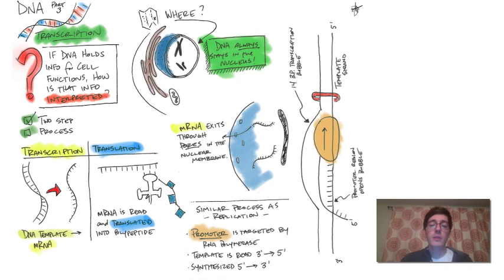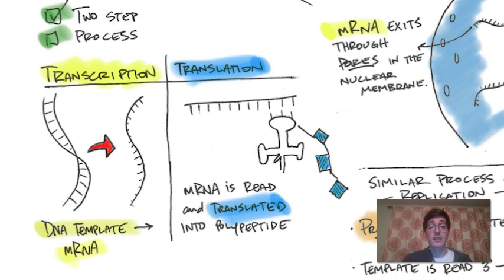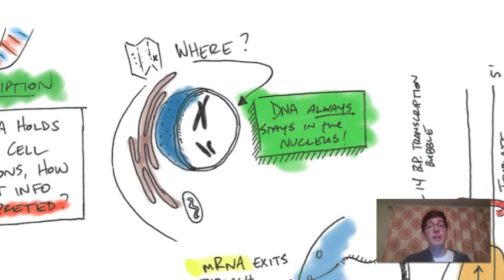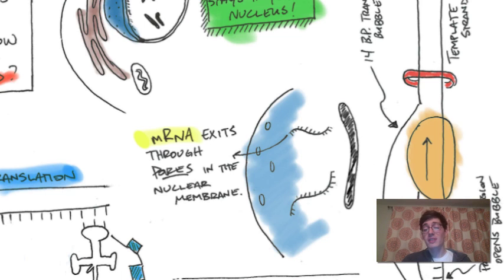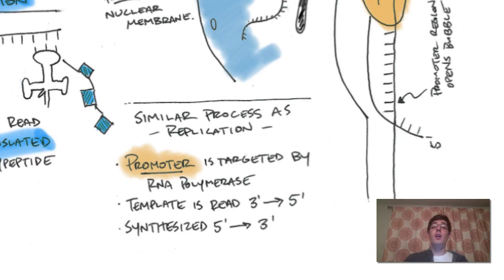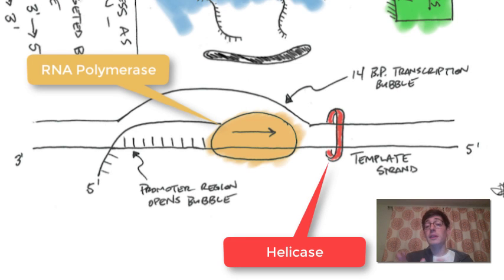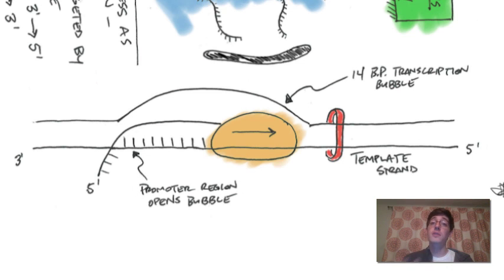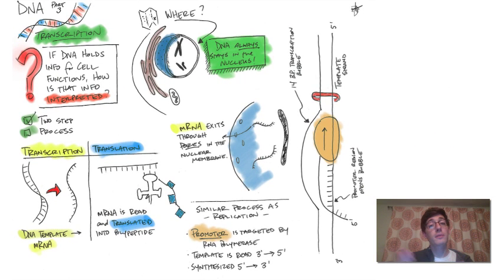Transcription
Getting from DNA to a functioning protein takes a couple intermediate steps. Transcription is the first step, getting from DNA to mRNA.

You can see all of my notes pages (sketched) on Flickr